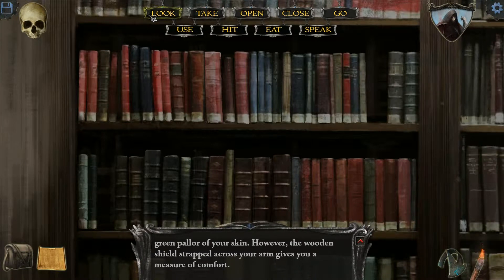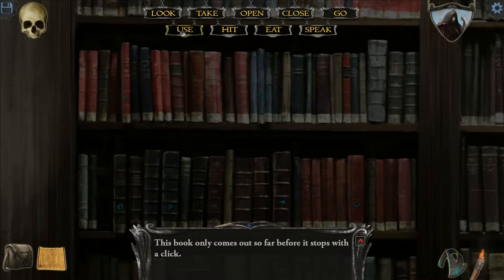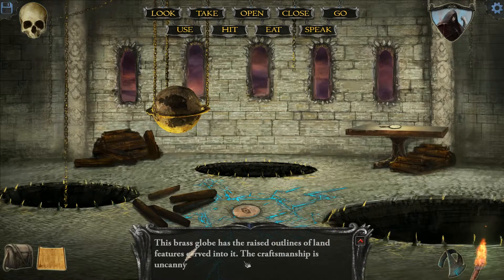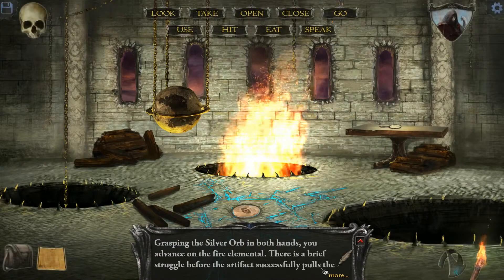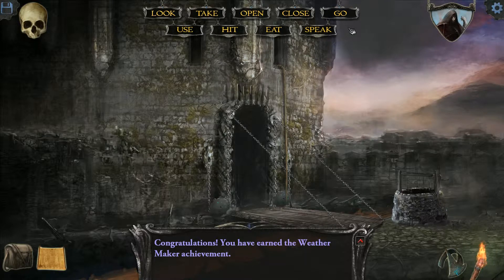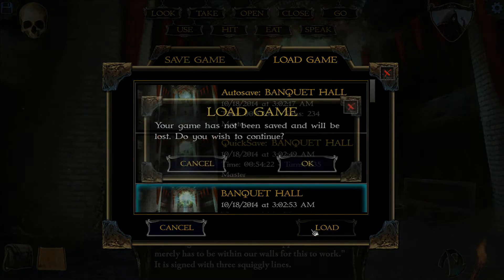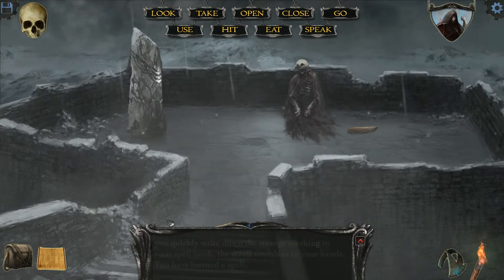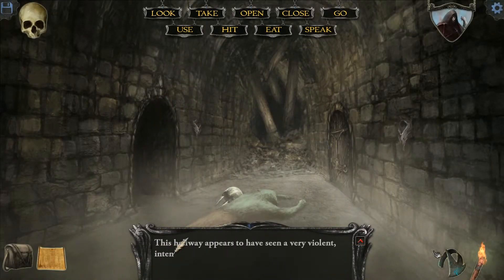S3 How to Solve Library Book Puzzle (Master Difficulty) Let's Play Shadowgate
Today in Shadowgate we run into the Book Puzzle in the library, an annoying puzzle that tests your wits quite handily. I had a bit of trouble figuring it out at first, so hopefully this helps anyone out looking for how to solve it.

Beyond that castle Shadowgate is full of secrets, nothing is as it seems here. Fail to check everywhere in a room and you will no doubt miss something. Namely another glyph skull, which is hidden quite ingeniously.

To be honest, I think I've gotten lucky so far. Normally I miss a fair few things in games like this, but who's to say I haven't already and am just not aware of it yet? Oh dear, this could be a bad thing in the long run with master difficulty torch's length.

Though to be fair, I think so far even on master difficulty I've managed to accrue a fair amount of torches so far.  Not sure how many more I'll find but it's safer to assume I'll never find another.

If you'd like to buy this Shadowgate 2014 Remake yourself